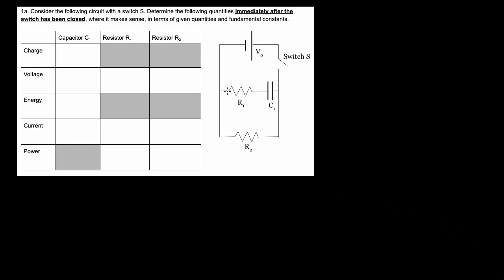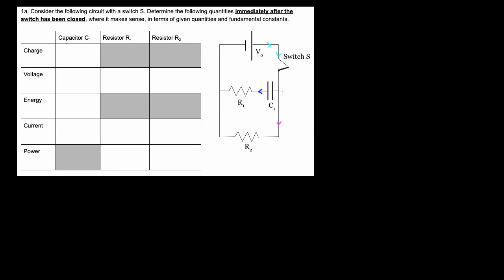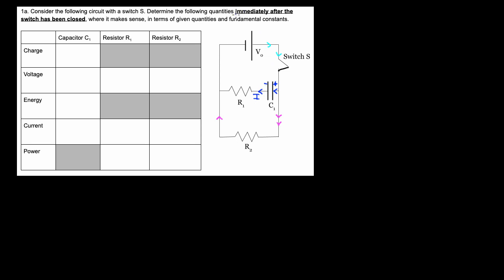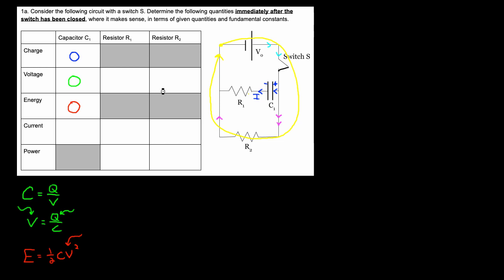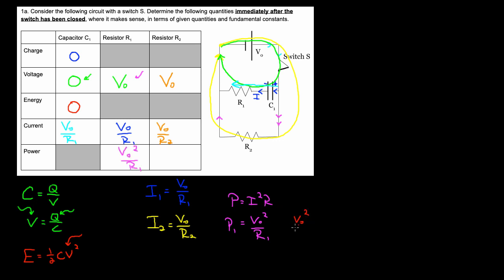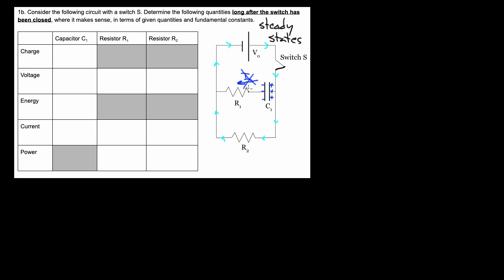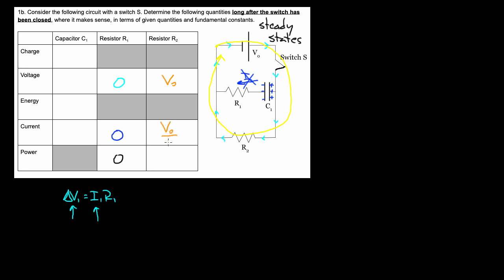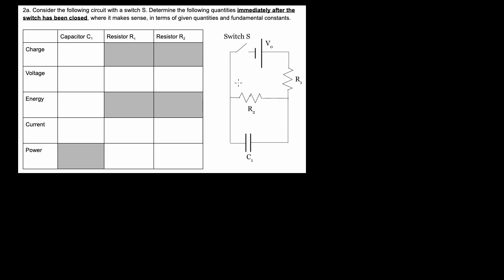RC circuit initial and steady state